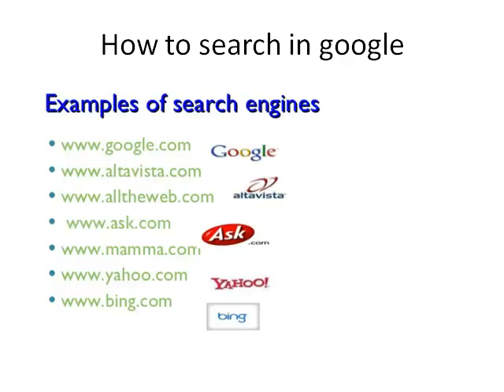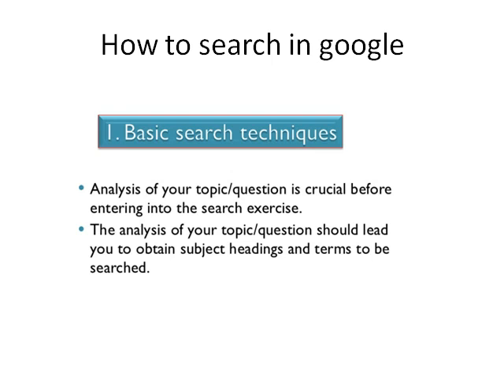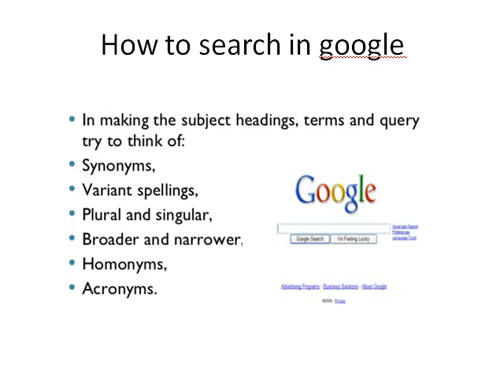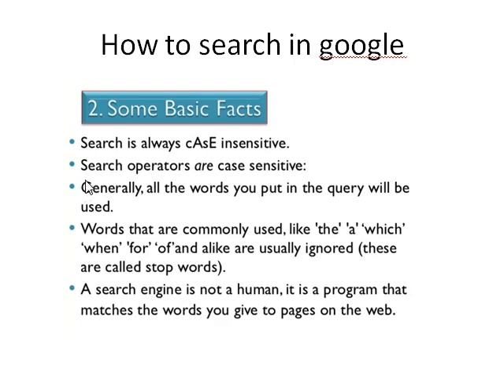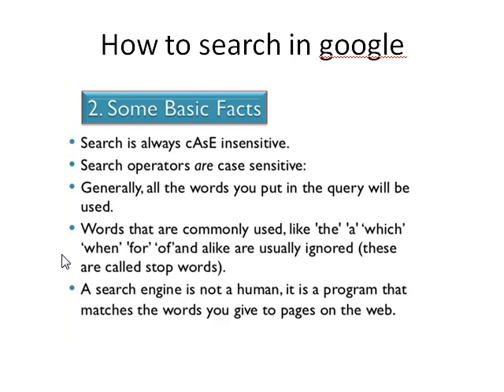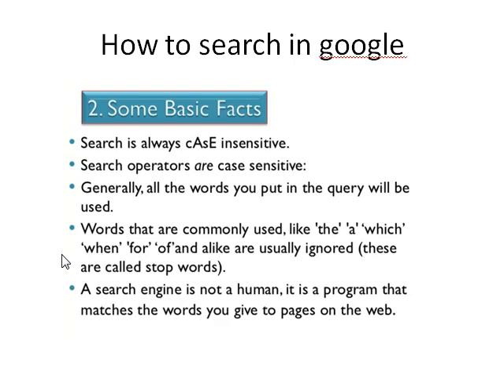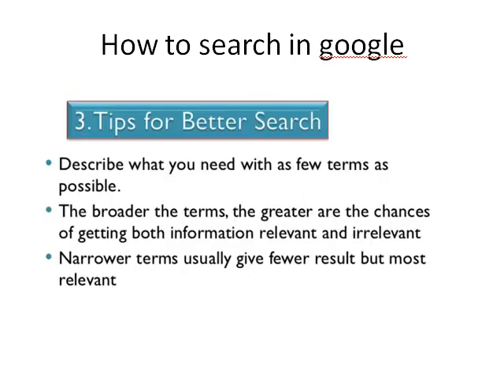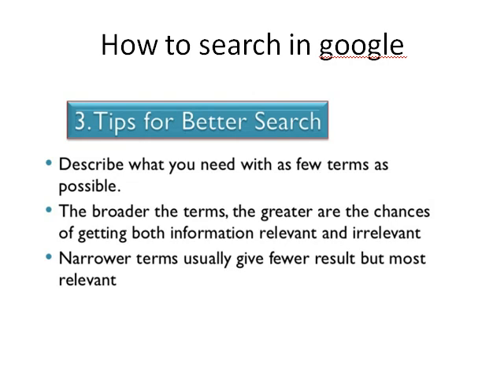سيمنار٤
Record_2020_04_12_13_44_29_117.mp4